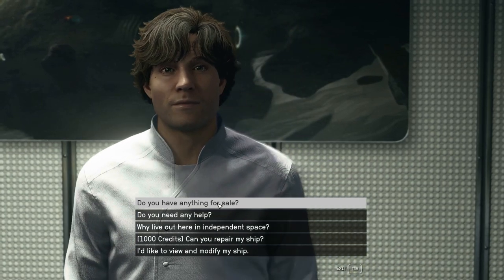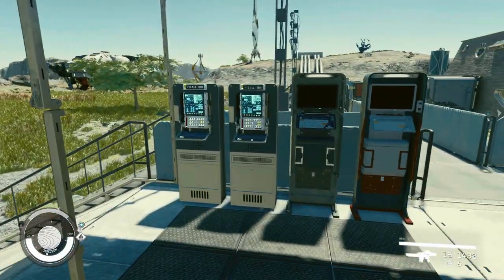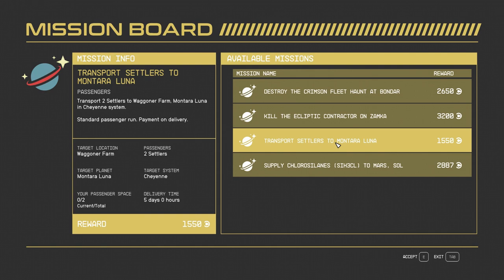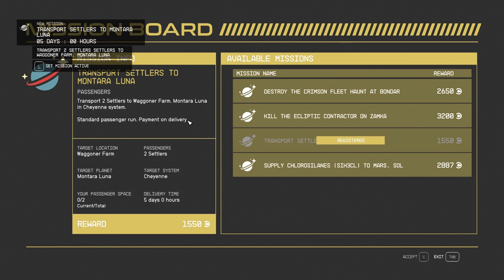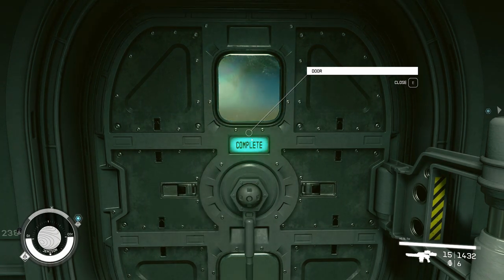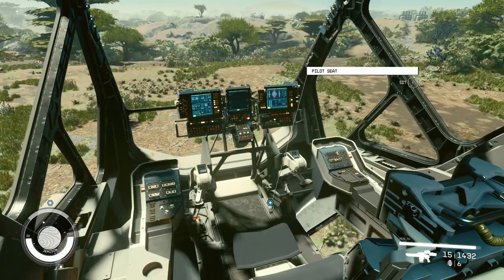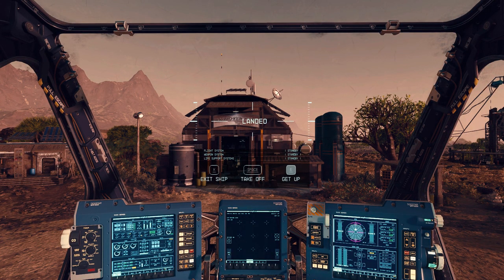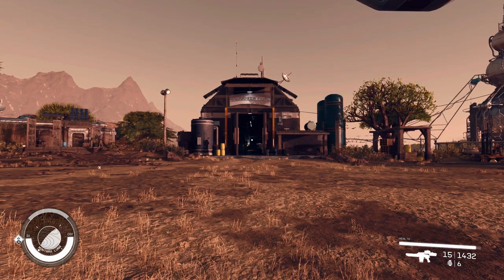Starfield - Side Missions # 04 – Interstellar Taxi?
Hello everyone Commander Kingfish here and I am embarking on a new space journey into the unknown! Starfield is one of the most anticipated games in 2023 by Bethesda and I am excited to play it.  Hope you enjoy the series.

One new side mission today, I become a taxi driver for the Galaxy.  The mission was from a Mission board and good XP and pay is okay.